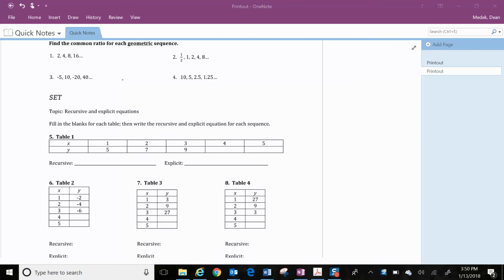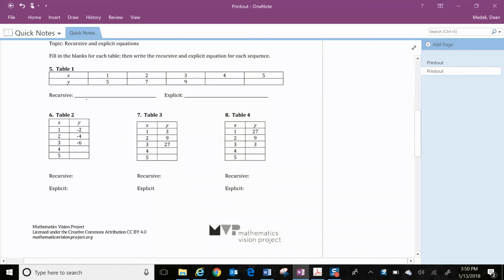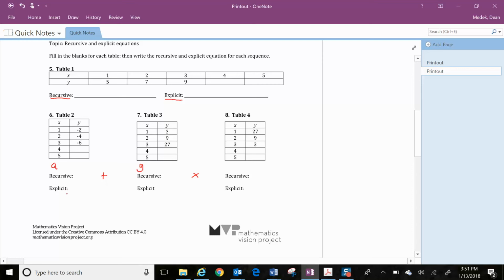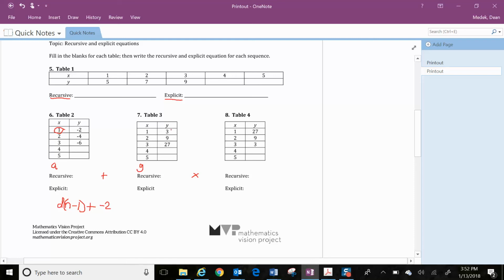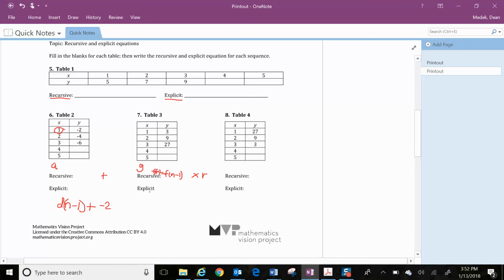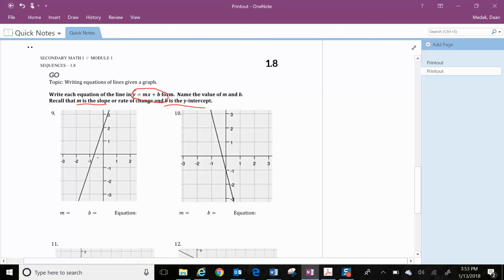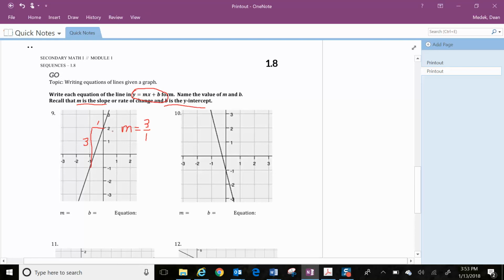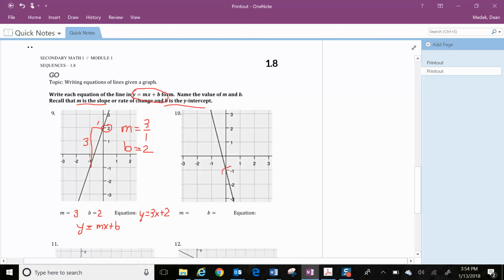AlgebraU3L1 8HW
Example from  Unit 3 HW 1.8